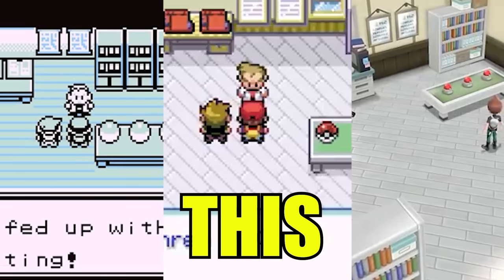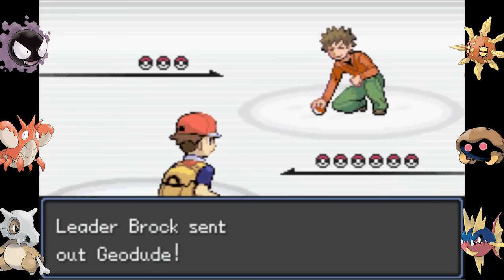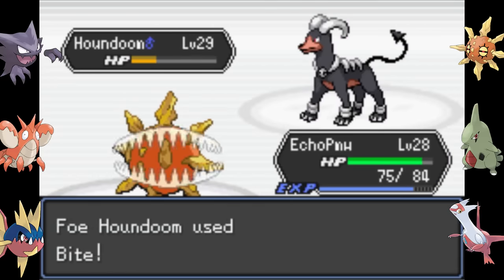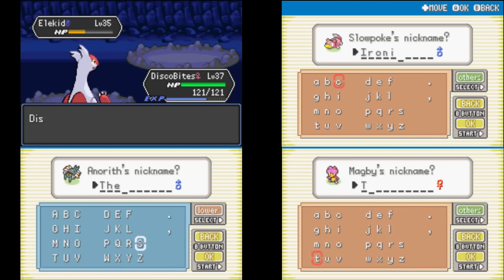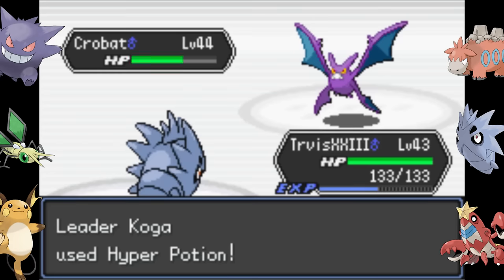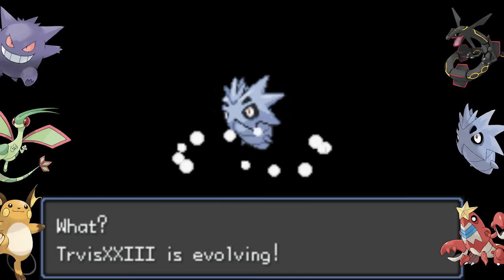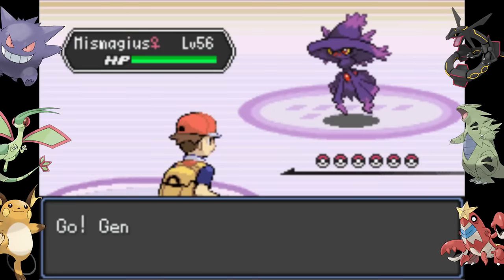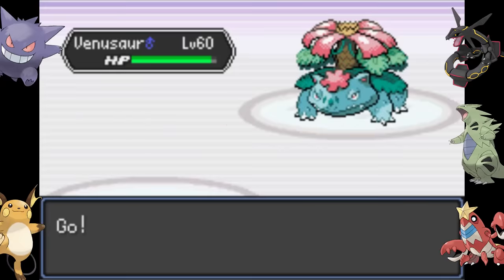The Open World Pokemon Fire Red you NEED to play | 2024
This is a rapid style playthrough of Pokemon Fire Red Open World edition - The Rom hack itself is called Big Blue. It released in May 2024 and I wanted to showcase it for ya'll.

There are very minor bugs in the game that do not affect gameplay. I can't post a download link here, but you should find the below information useful for finding the game.

Features:
Fully open world region (Kanto).
Physical/Special Division.
Fairy type.
Optional reusable TMs/HMs.
Trade items function as evolution stones (i.e. Link Cable, Prism Scale, Dawn Stone, Peat Block, etc.).
All trainers, wild Pokémon and gyms are scaled by badges.
42 different entries.
ALL Gen 1-3 Pokémon (cross-gen evolutions, permanent megas/G-Max evolutions added).
Almost all species found in nature (including starters).
Exp. All – Tons of new areas/locations.
Routes, caves, towns/cities have been updated.
Generation 4 overworld graphics.
Menus/maps have a new visual style.
Fairy Type – Running indoors.
Greater chances of shine.
Move-Reminder/Name Rater in each Pokecenter.
PokéMarts scale for badge quantities.

Creator: MianCalendar
Base ROM: FireRed
Language: English
Latest Version: v1.0
Released on: May 22, 2024
Status: Completed

I couldn't find any Poke'community page for it, but here's the Pokeharbor

I've tried reaching out to the creator, but I haven't gotten a response toward a discord so the best way to show support is probably to the play this game.

Here's some timestamps for your viewing pleasure
0:00 Intro
0:20 Starter Selection
1:30 Gyms 1-3
4:10 Gyms 3-6
7:21 Gyms 7-8
9:50 Elite Four
12:32 Champion Battle

Hope you guys like it! Let me know what kind of content you want to see more of.